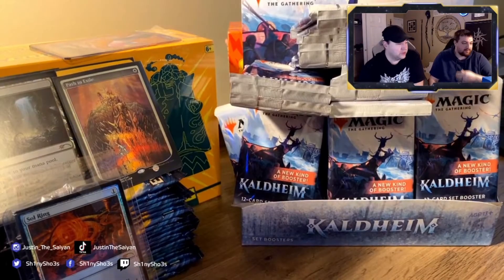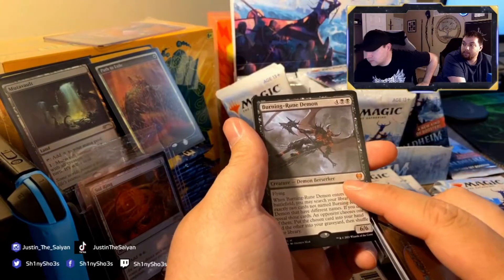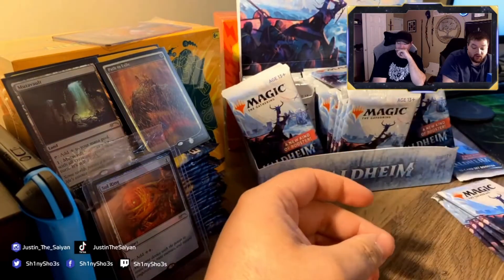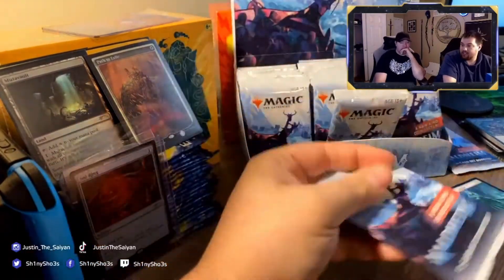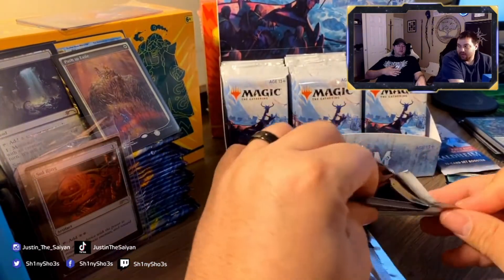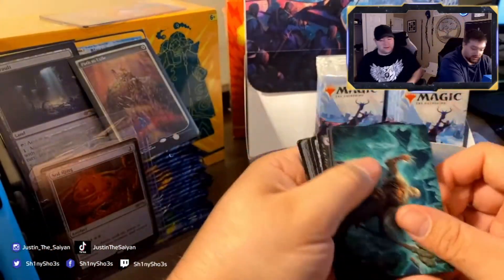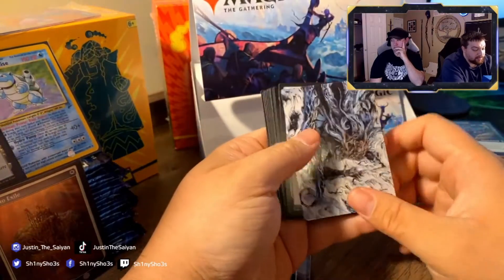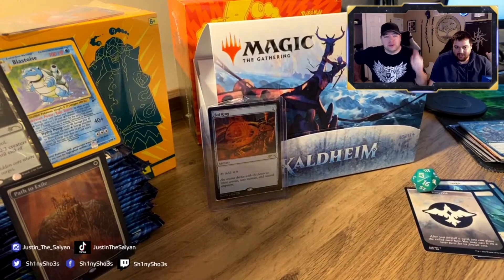*Magic kaldheim booster boxes opening!*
I learn about Magic the gathering from Anthony as we open up a lot of packs!

Check us out everywhere else!!